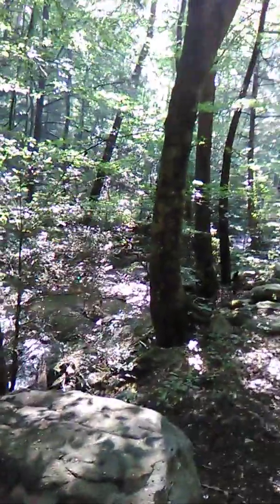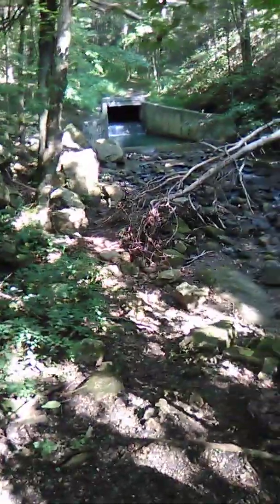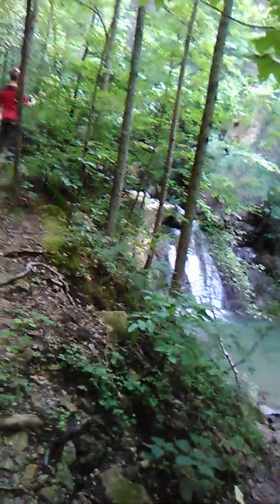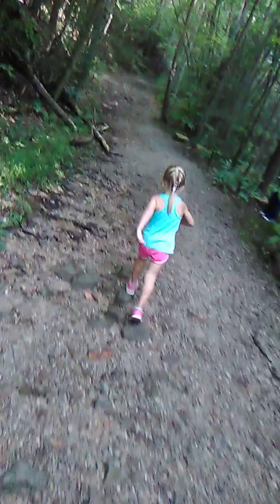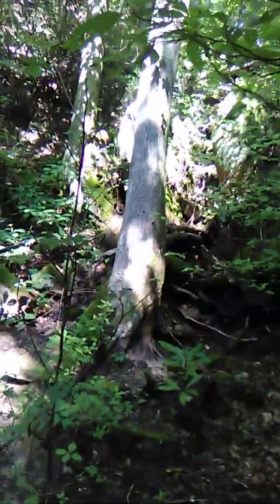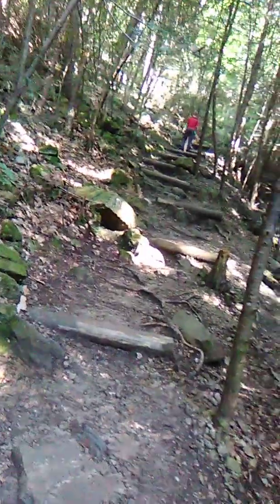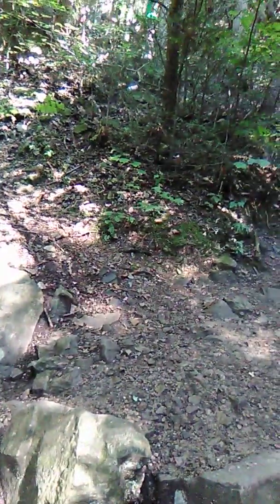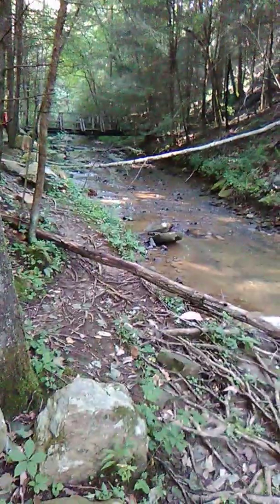Visiting little Egypt in caryville,TN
Couldn't attach pics at the end, but here is quick video of a nice little hike in Caryville, TN. Just off of interstate 75, between Knoxville and Lexington. I'll keep trying to find ways to attach pics. This trail is called Triple Falls or more often Little Egypt.